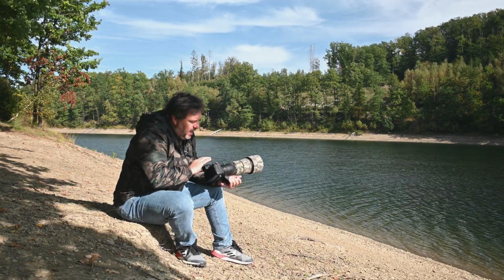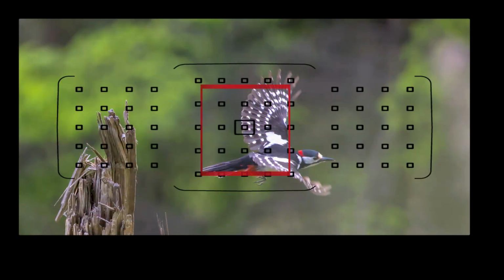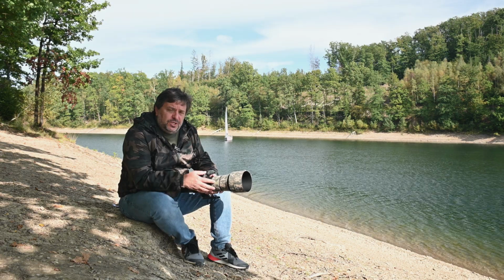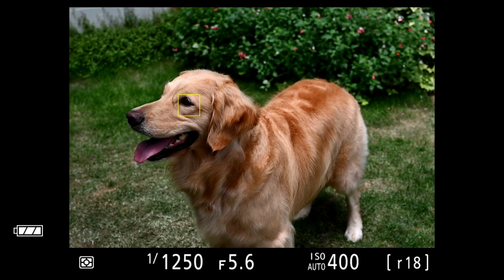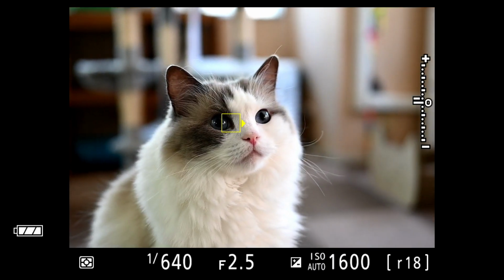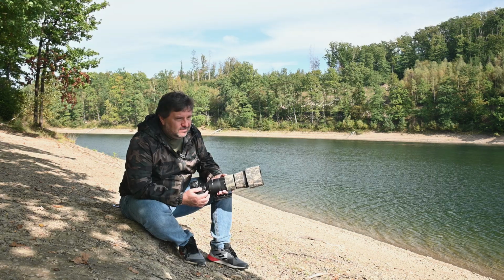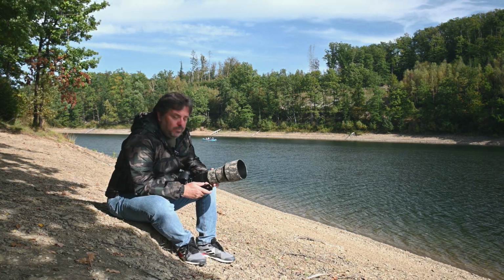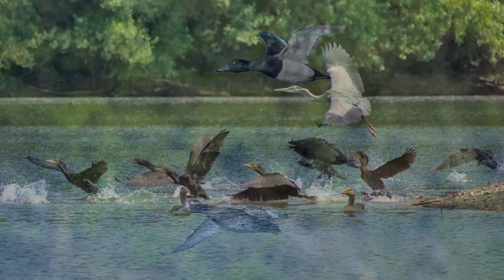Learn how to get Super Sharp Photos of Birds in Flight.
"Hi, I'm Mario Kilian, currently based in central Germany 🇩🇪 after years of globetrotting. I began my journey in photography over 40 years ago, initially focusing on product marketing. Over time, I explored various other facets of photography. In my videos, I'll share the secrets I've learned throughout these years to help you capture perfect photos."

*Other gear I use on Amazon USA and Amazon Germany: 📸👇

📸📸📸 Amazon USA:💵👋

📸Camouflage (Camo) Gear:
🔘Camouflage Cape
🔘Camouflage Gloves
🔘Camouflage Jacket
🔘Camouflage Beanie
🔘Camouflage Tape
🔘Camouflage Net

📸My Tripod Accessories:
🔘Filming Tripod
🔘Tripod Fluid Head
🔘Panorama Head

📸Other Products I use:
🔘Levalier Microphone
🔘Camera Backpack

📸📸📸 Amazon Germany:💵👋

📸Camouflage (Camo) Gear:
🔘Camouflage Cape
🔘Camouflage Gloves
🔘Camouflage Jacket
🔘Camouflage Beanie
🔘Camouflage Tape
🔘Camouflage Net

📸My Tripod Accessories:
🔘Filming Tripod
🔘Tripod Fluid Head
🔘Panorama Head

🔘Levalier Microphone
🔘Camera Backpack